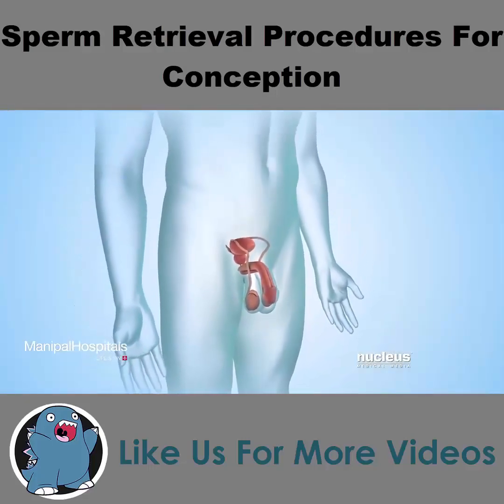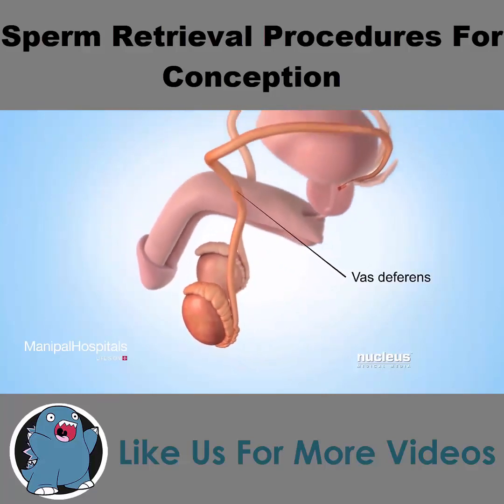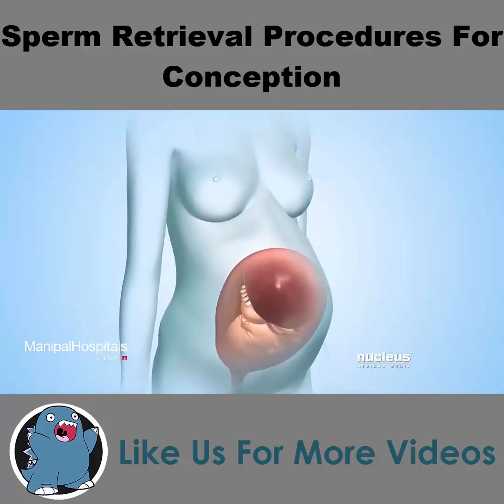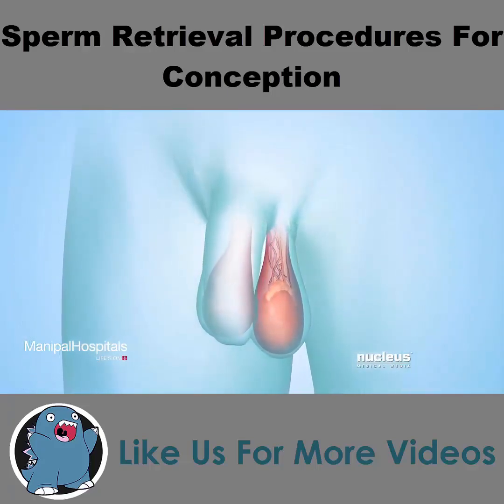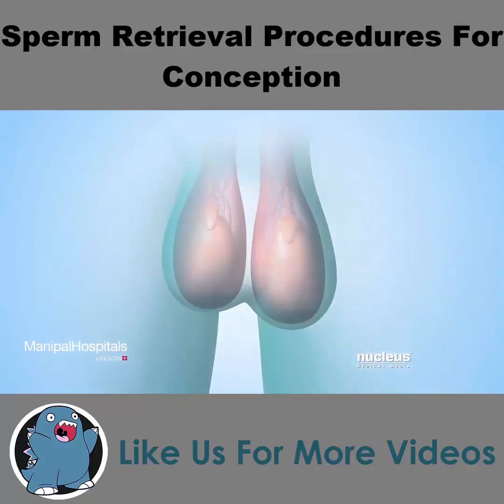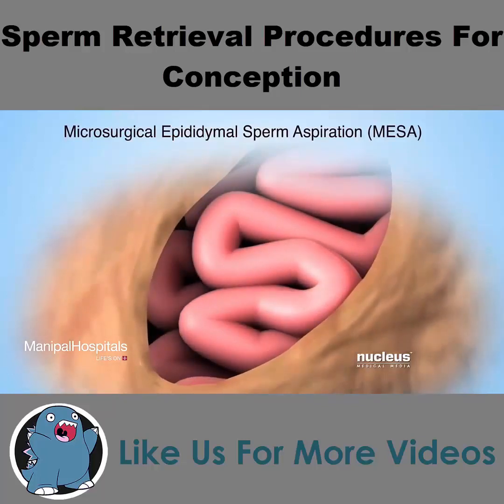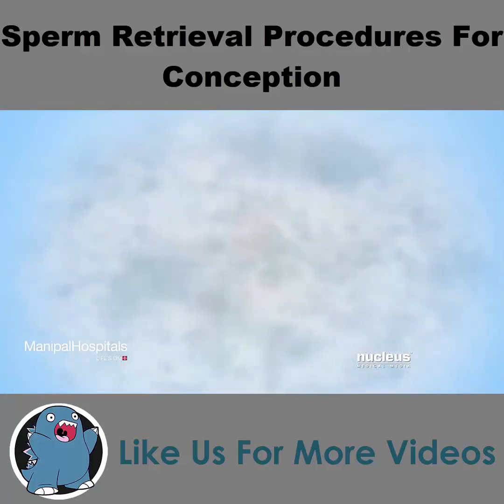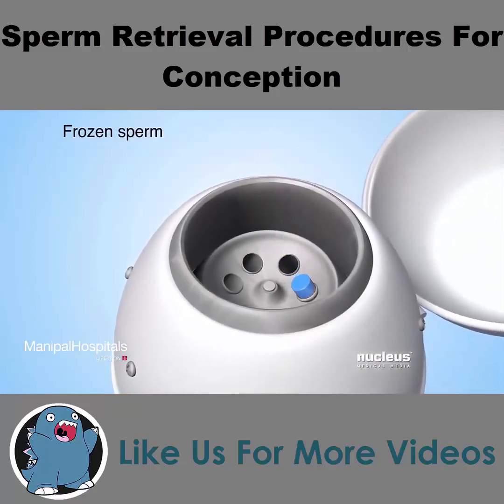Sperm Retrieval for Conception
This detailed video highlights the possible causes of infertility, outlines the possible ways out and procedures for sperm removal.

Peace!